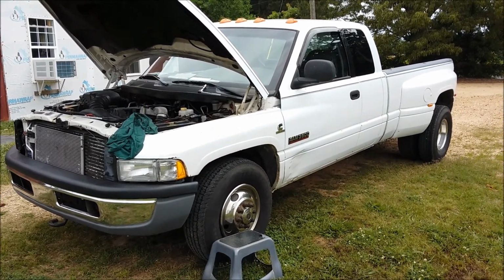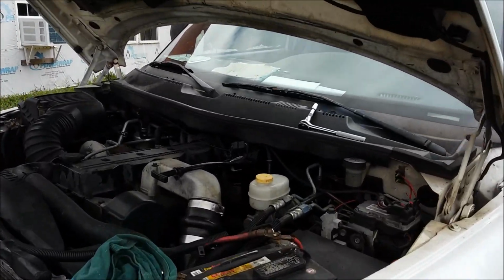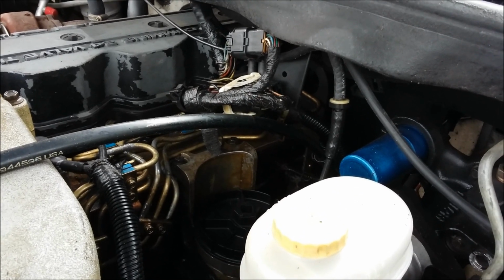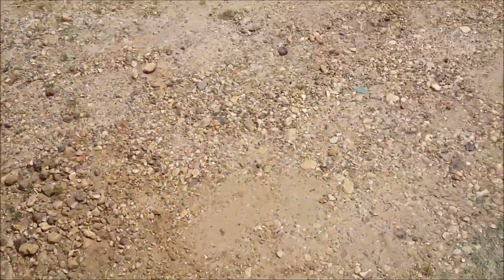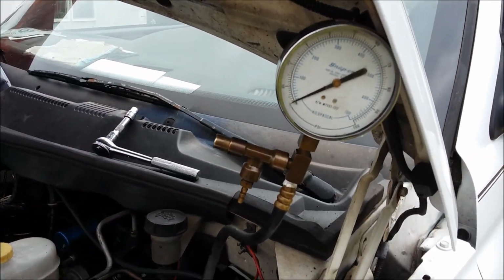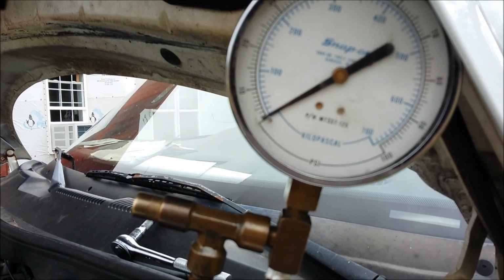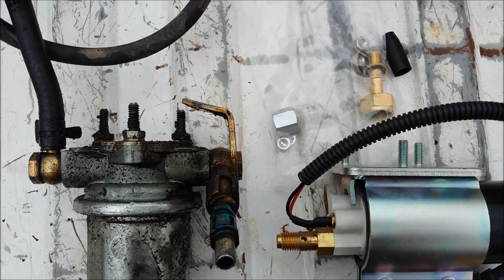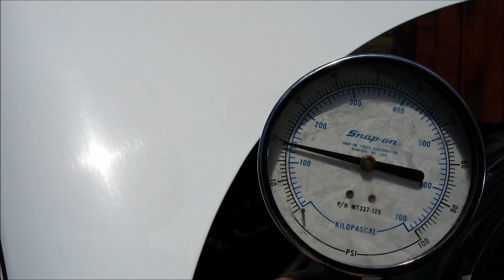Economical Fuel Lift Pump Replacement for the Dodge Cummins 5 9 Diesel Engine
I found an economical fuel pump on Ebay for my 2000 Dodge Ram dually with a 5.9 Cummins turbo diesel. I just wanted to share this so I might help someone else out.